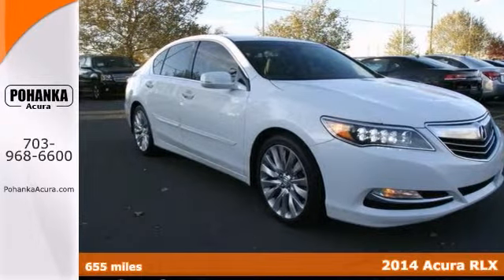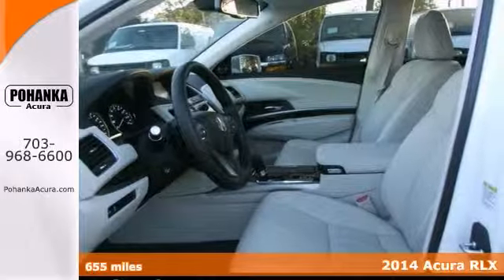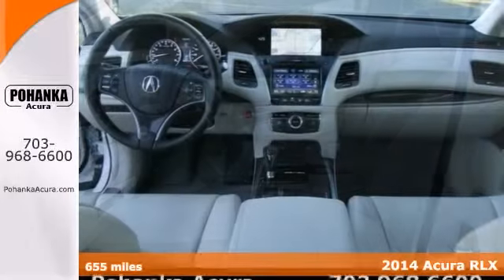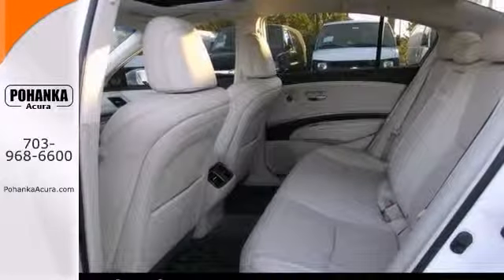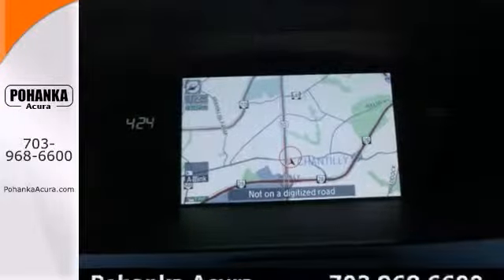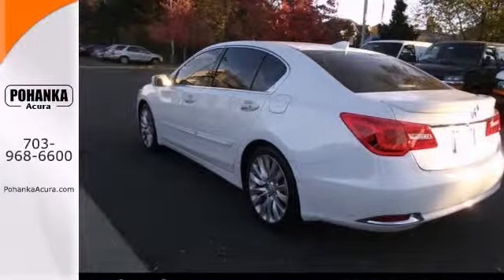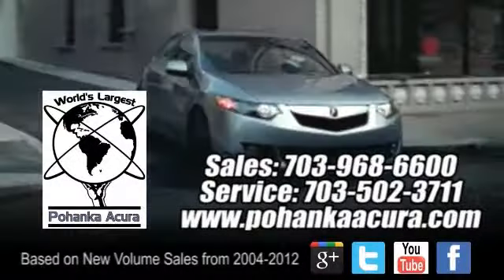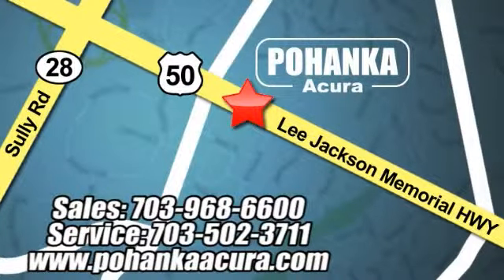2014 Acura RLX Fairfax Acura Washington-DC, MD AP13155 SOLD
Year: 2014
Make: Acura
Model: RLX
Engine: 3.5L V6 SOHC 24V VTEC
Transmission: 6-Speed Automatic
Color: White
Mileage: 655
Stock #: AP13155
White Knight! GPS Nav! Tired of the same dull drive? Well change up things with this fantastic-looking 2014 Acura RLX. This great Acura is one of the most sought after used vehicles on the market because it NEVER lets owners down. All prices exclude taxes, title, license, and dealer processing fee of $499.00. Published price subject to change without notice to correct errors or omissions or in the event of inventory fluctuations. All features not on all vehicles. Vehicles shown are for illustration purposes only. ** MPG is based on 2012 EPA mileage estimates. Use for comparison purposes only. Do not compare to models before 2008. Your actual mileage will vary, depending on how you drive and maintain your vehicle.

Address:
13911 Lee Jackson Hwy Chantilly VA